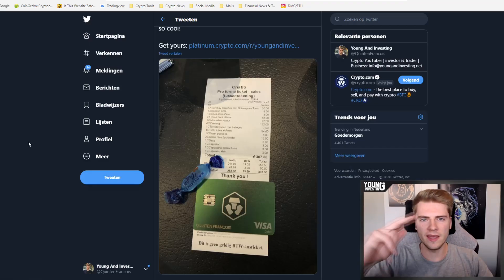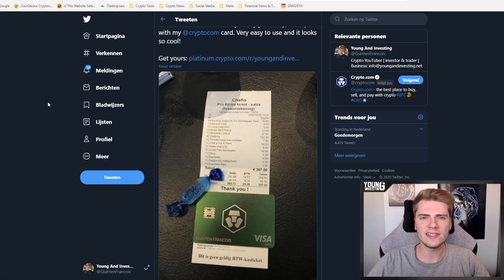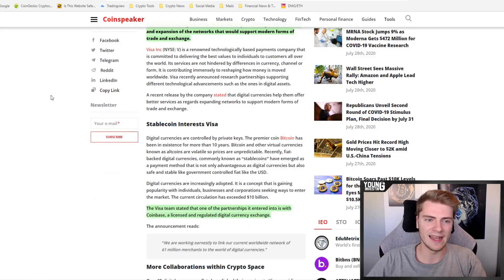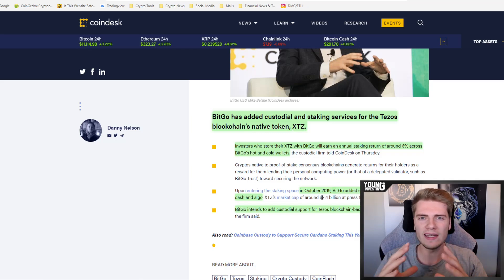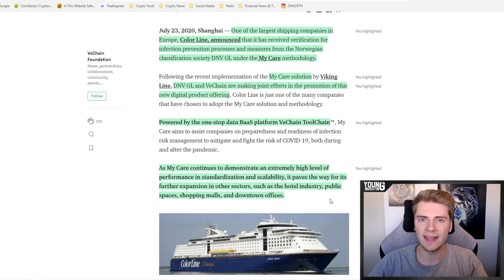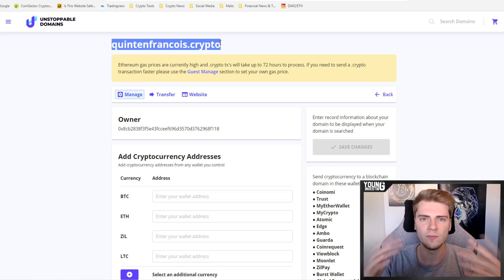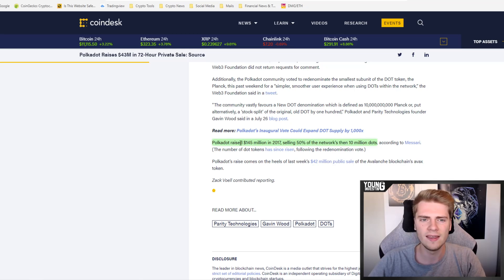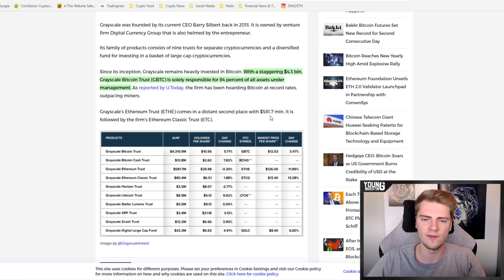COIN NEWS: VeChain, Tezos, Polkadot, ICON, Band, Unstoppable Domains & More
Weekly cryptocurrency news video with ICON going DeFi, VeChain conquering the shipping industry, BitGo supporting Tezos staking, Gemini supporting .crypto custody, Polkadot doing another funding round and Grayscale seeing rapid increase of institutional demand for crypto.

Code: youngandinvesting

0:00 Intro
0:52 Crypto.com promo
2:33 ICON goes DeFi
3:56 Visa X stablecoins?
5:30 BitGo X Tezos
7:08 Shipping industry X VeChain
9:35 Gemini X Unstoppable Domains
11:51 Polkadot funding round 2
13:01 Grayscale crypto now $5.1 bln

*** Social media ***

*** Buy Crypto ***

*** Crypto cards ***

Code: youngandinvesting